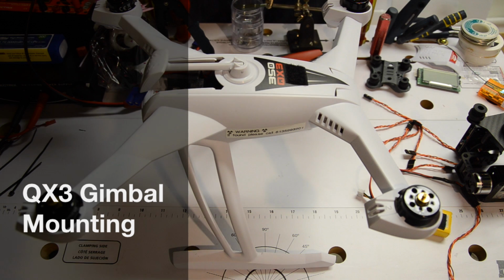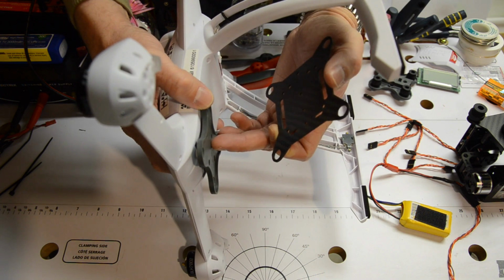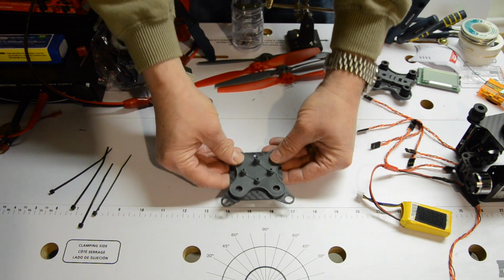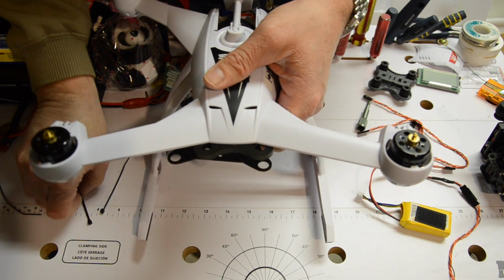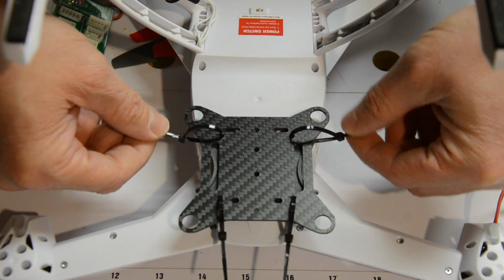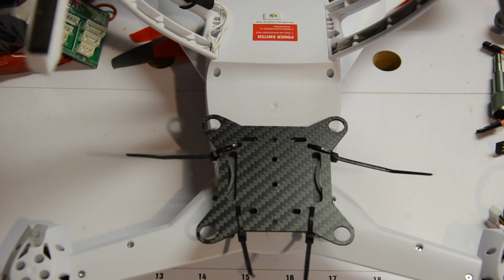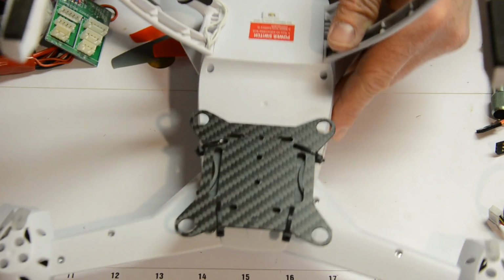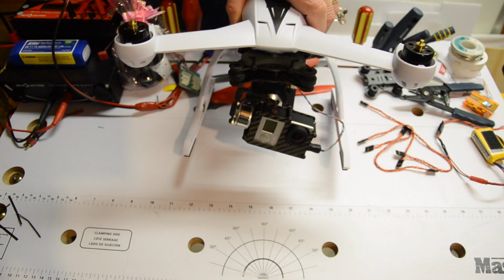QX3 gimbal Mounting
In this video we cover off mounting the ARRIS CM3000PRO gimbal to the Blade 350QX3.